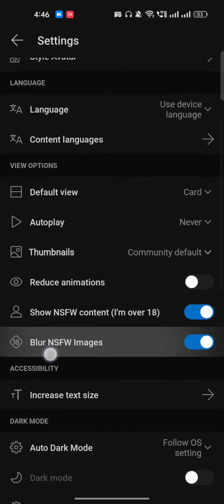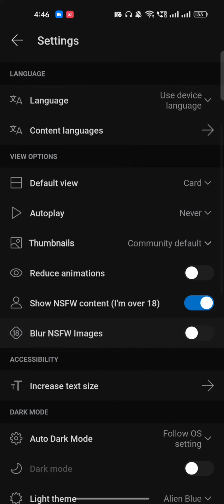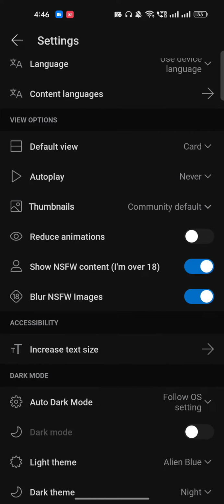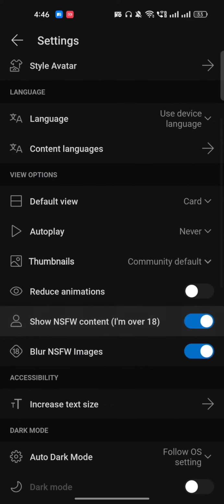How to Turn on NSFW on Reddit App